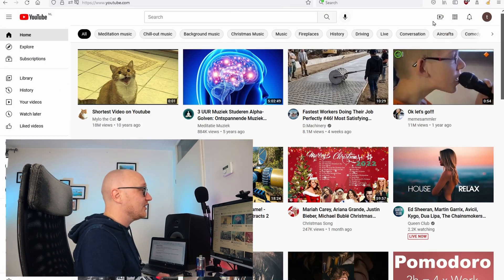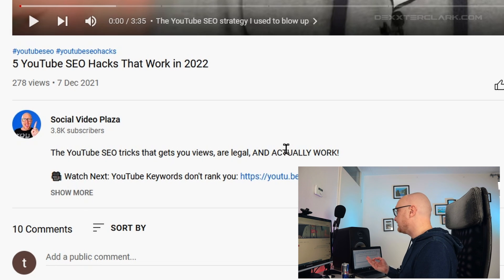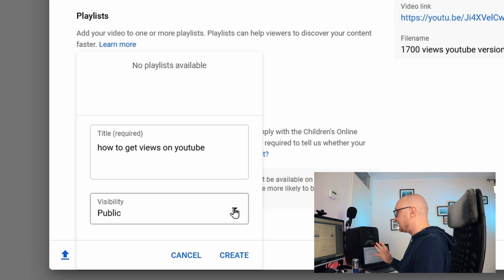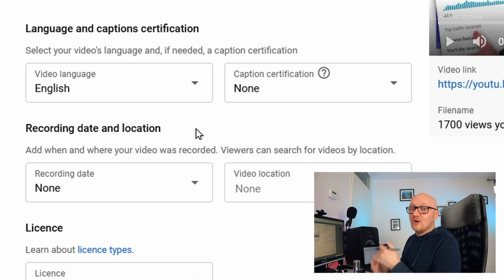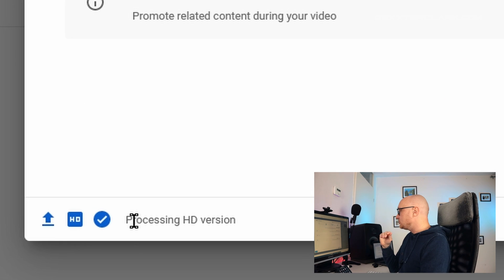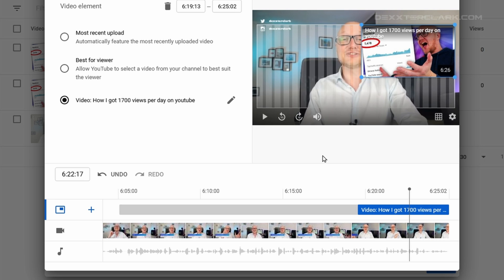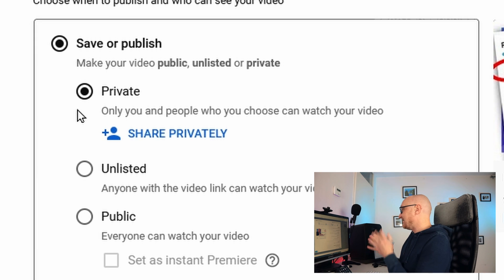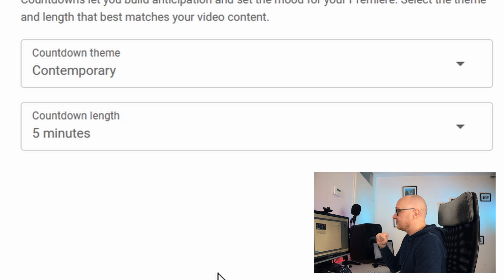How to publish a YouTube video 2025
How to upload videos on youtube? Do THIS if you want MORE views!

How to publish a video on youtube? And how to post first video on youtube?
Whether you upload HD/4K or 8k this YouTube upload process that I’m going to show you is exactly the same for all resolutions.

When you want to upload a video to YouTube, go to this create icon on the top right corner of your screen.

TITLE:
If you want to upload your youtube video and want to be found in YouTube search, make a title that people realistically typing into YouTube Search.
For example, for this video: How to upload a video to YouTube.
Technically, you have 100 characters, but use a maximum of 45, because otherwise you title will be cut off on YouTube Home and YouTube suggested.
You want to be punchy and to the point so viewers can understand immediately what a video is about.

DESCRIPTION:
In the video description is the part where you describe the contents of your video during the upload process of a youtube video.
It gives YouTube a better understanding what your video is about.
With video descriptions you have the part above the fold and the part below the fold.
The part above the fold is shown to the user on Desktop without clicking, and to see the rest below the fold they need to click “show more”

THUMBNAIL
A videos success is largely determined by the fact that you can get the click in the first place.
And what see viewers first? Your thumbnail.
So take the time to design a clickable thumbnail.

PAYLISTS
Assign playlists with videos that viewers can watch in consecutive order.
A lot of creators mistake them for a means of organizing content, but who is going to watch 100 videos in a row? Nobody.

AUDIENCE
If your video is targeted towards children, like cartoons or toys, you need to check: this video is for children.

if you received money for making this video, you need to disclose that

SHOW MORE: tags
Luckily we don’t have to worry about tags anymore, it is an old option.
Multiple studies, including my own, have shown that tags do absolutely nothing for the discovery of your video.
Simply because the algorithm analyzes your video on everything that is shown and said.

SHOW MORE: language
In order for the algorithm to understand what you say in the video and for the closed captions, you need to select the right language.

SHOW MORE: category
YouTube said multiple times that they don’t look at this anymore and let the algorithm decide the category, because most creators will out the category wrong.

NOW: DON’T publish the video on YouTube yet, there are some important steps that will gain you more views or have a 360p video.

Video elements tab: cards
Cards are those i-icon thingies in the right top corner of your sceen.
Avoid those, because they incentivize people to click over to other videos and leave your current YouTube video.

Video elements: end screen
I recommend to have only one element here, studies have soon that when you give people to much choice, they won’t make a choice.

VISIBILITY
A video has 3 states:
    • public – all the videos you see on YouTube Home, Suggested and Search are public videos.
    • Private – nobody can see your video, not even if you have the direct link to the video
    • Unlisted – which is a hybrid between private and public. Nobody can see the video, unless they have the direct link to the video.

Then you can also Schedule a video, which is changes the state from Private to Public automatically on a set date.

• 0:00 Details tab
• 5:58 Video elements tab
• 8:24 Checks tab
• 8:53 Visibility tab

• how to publish a video on youtube
• how to post a youtube video
• how to post first video on youtube